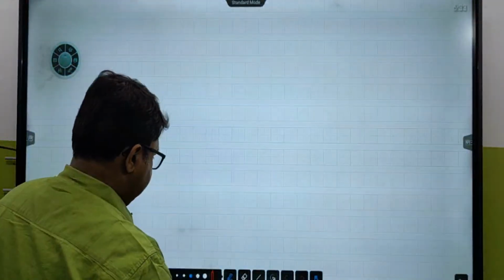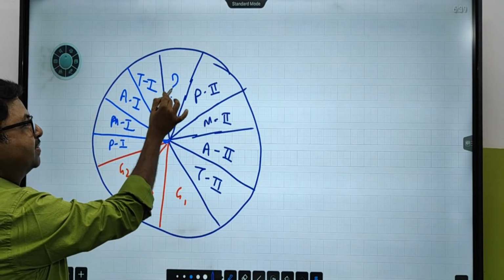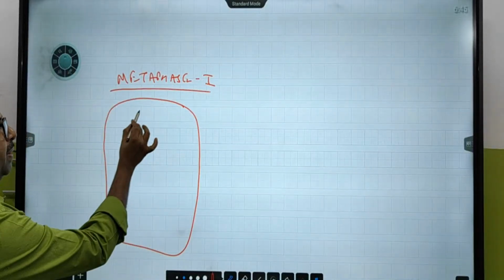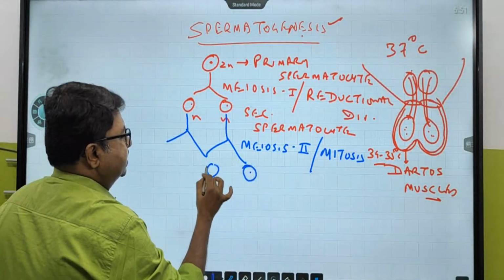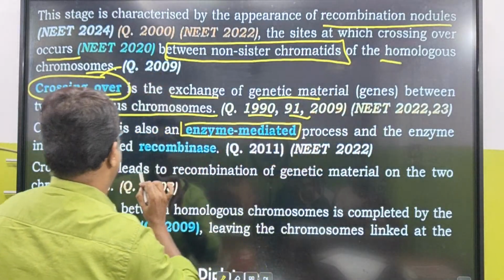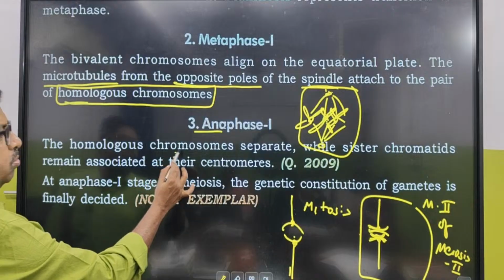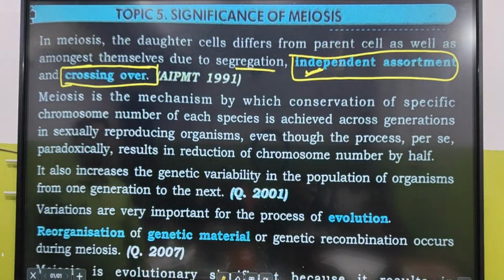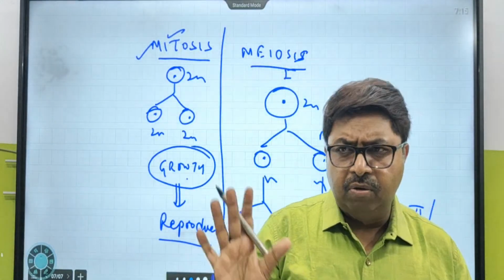CELL CYCLE & CELL DIVISION [ LAST PART ] NCERT Line-by-Line | Class 11 Biology | NEET + Boards Exams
CELL CYCLE & CELL DIVISION NCERT Line-by-Line [4] | Class 11 Biology | NEET + Boards Exams

Watch our Class on “Cell Cycle & Cell Division” for Class 11 Biology and NEET 2026 preparation!
In this session, we will cover the complete NCERT chapter including Mitosis, Meiosis, Interphase, Cell Cycle Regulation, G1, S, G2 Phases, and all high-yield NEET concepts.
This class is perfect for Class 11 students, NEET aspirants, and CBSE board exam preparation.
Get clear explanations, diagrams, shortcuts, and exam-focused tips to score higher.
Don’t miss this power-packed LIVE class!

Topics Covered:
✔ Cell Cycle Basics
✔ Interphase (G1, S, G2)
✔ Mitosis (PMAT)
✔ Meiosis I & II
✔ Differences Between Mitosis & Meiosis

YOURS QUERIES:-
Cell Cycle and Cell Division Class 11
Cell Division NEET 2026
Mitosis and Meiosis Class 11
Cell Cycle Class 11 Biology
NCERT Cell Cycle full chapter
Cell Cycle NEET important topics
Class 11 Biology Chapter Cell Cycle
Cell Division NEET lecture
Cell Cycle NCERT explanation
Meiosis Class 11 live class